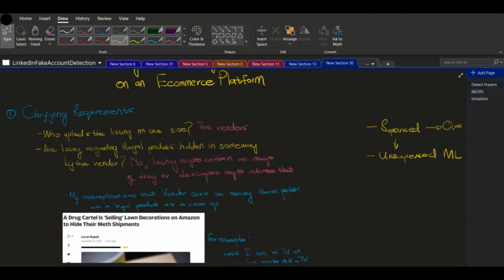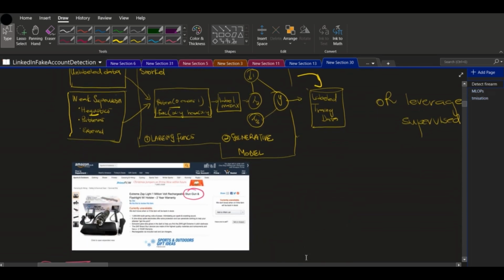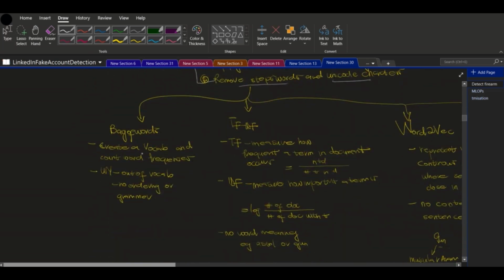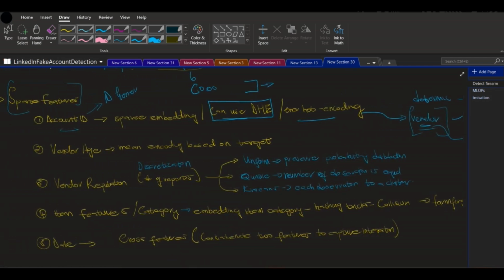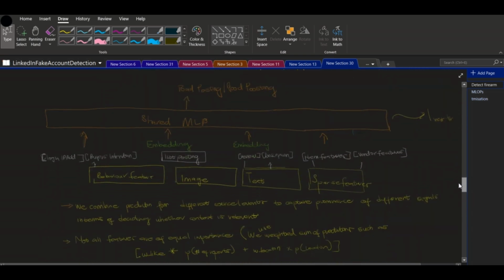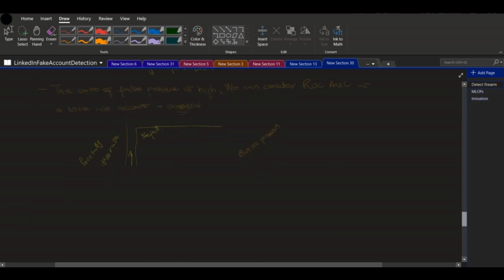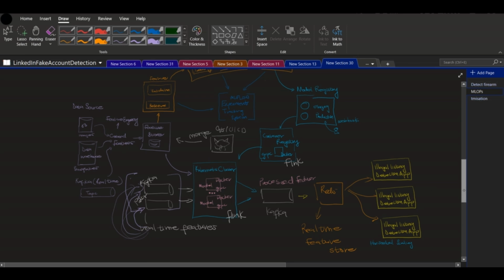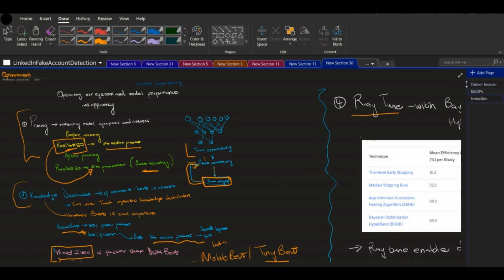MLOPS: Detecting Illegal Listings Distributed Machine Learning - Amazon Interview Question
In this video, we will explore a real-world MLOPS (Machine Learning Operations) use case and discuss how to detect illegal listings on e-commerce sites using distributed machine learning. We will use Amazon as an example and discuss how to automate the process of detecting and removing illegal listings, such as counterfeit products, unauthorized resellers, and prohibited items. We will cover the following topics: